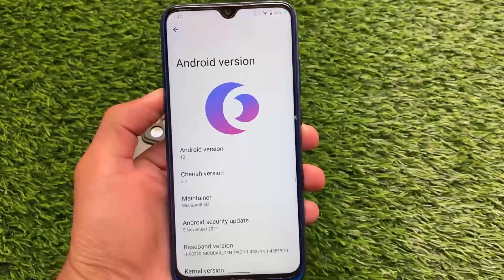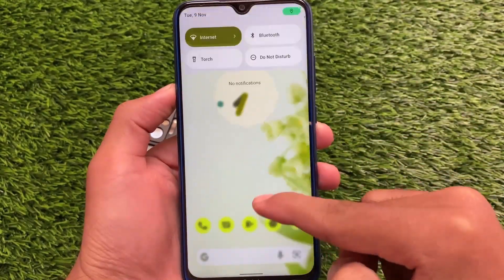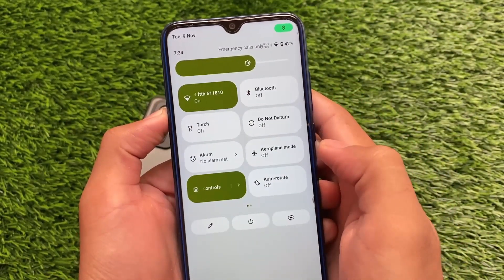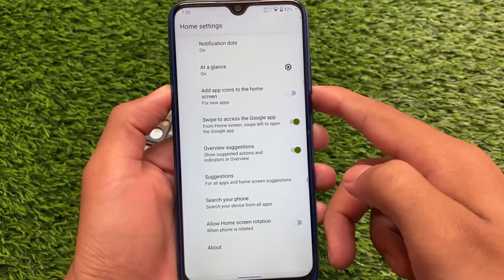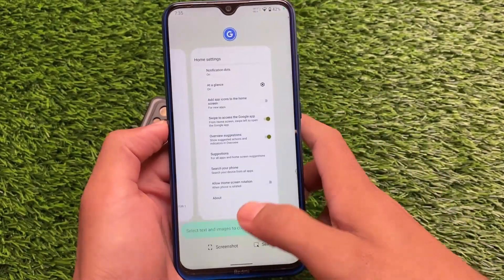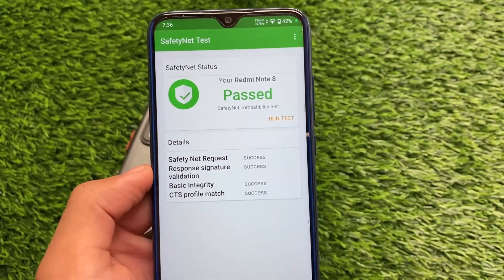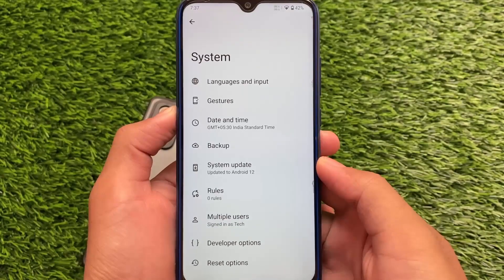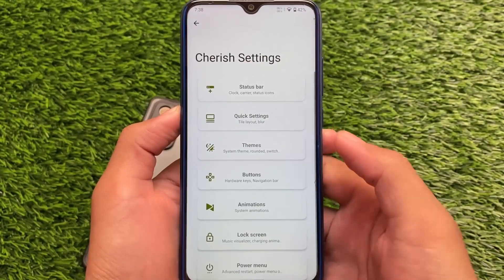Android 12 - Customizable Custom ROM | Cherish OS v3.1 - Redmi Note 8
Hey guys, What's Up? Everything good I Hope. In this Video, I'm gonna show you " Android 12 - Customizable Custom ROM | Cherish OS v3.1 - Redmi Note 8 " . Make Sure to watch this video till the end to understand everything.

Credits - @WisnuArdhi34